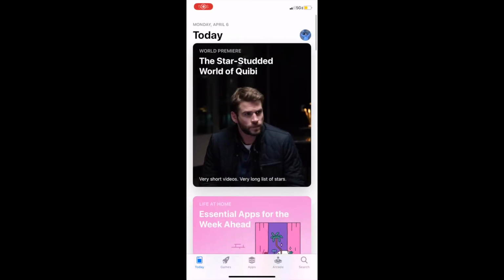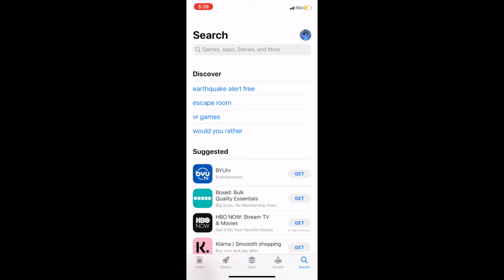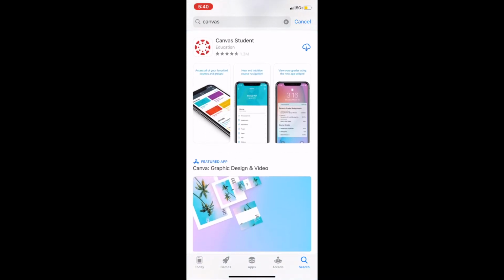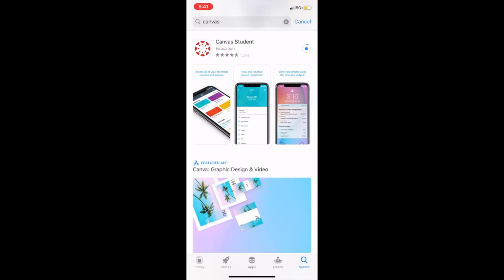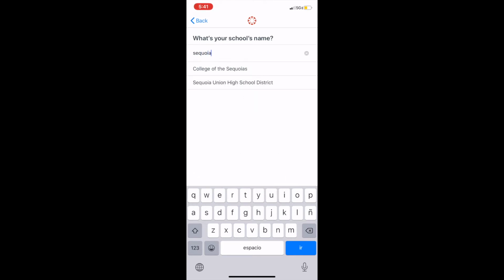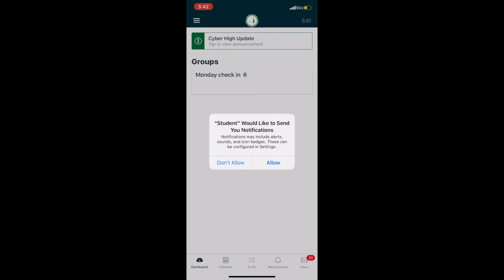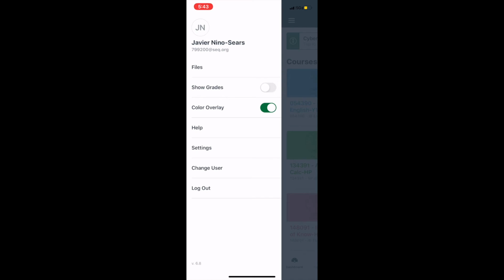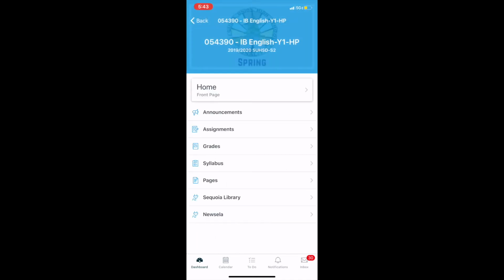How to Upload Assignments on Canvas - English